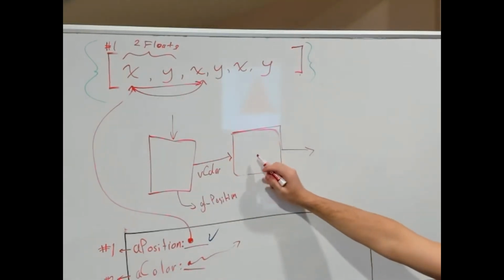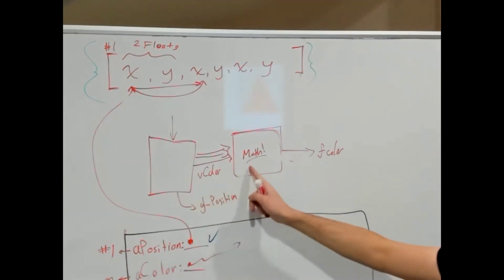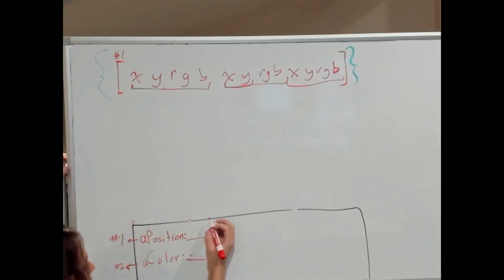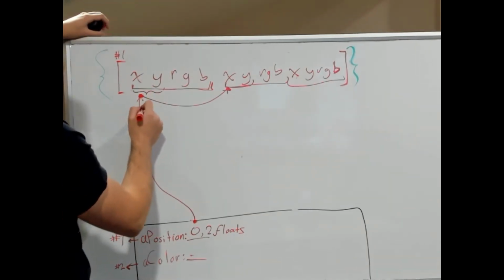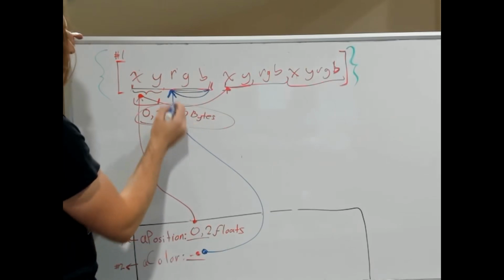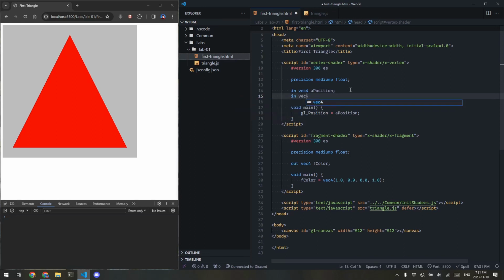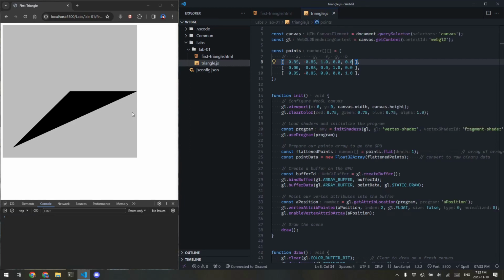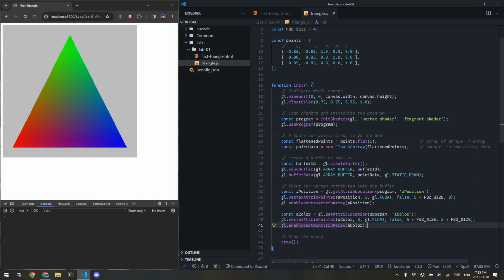(2023) WebGL/OpenGL basics #3 – Adding colours as a second vertex attribute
This video is part three of an informal, off-the-cuff style mini-series that walks through the very basics of WebGL/OpenGL. This video, like the rest in the series, builds on top of the previous one by adding vertex colouring to our triangle.

Hopefully, even this super simple introduction teases just how much freedom you have with your WebGL/OpenGL applications.